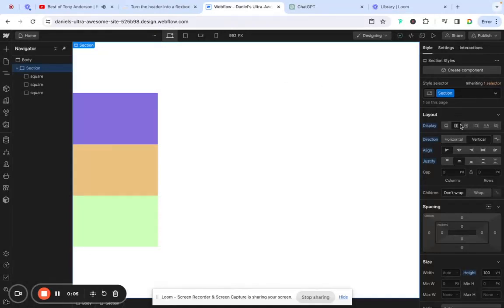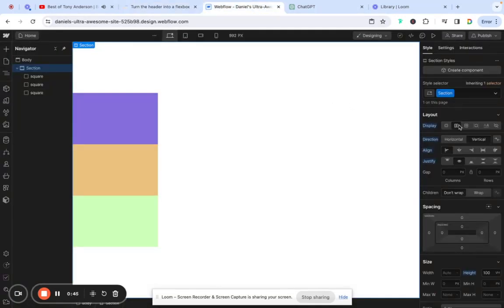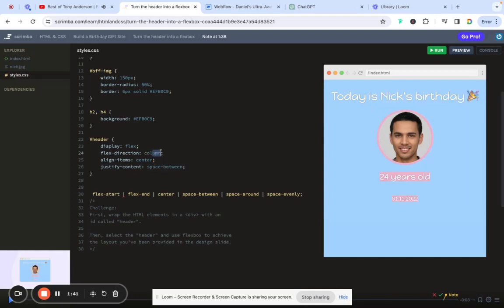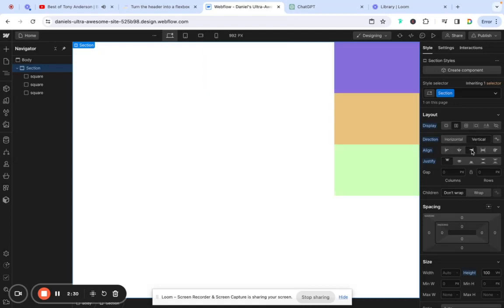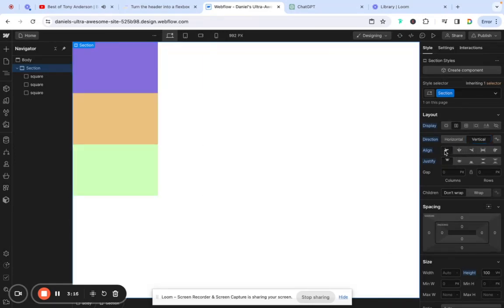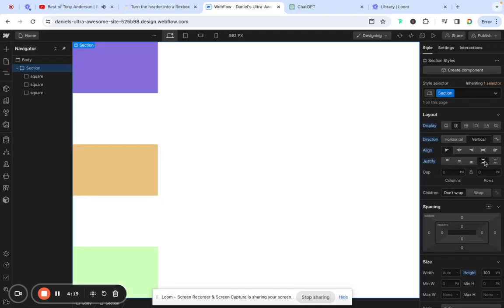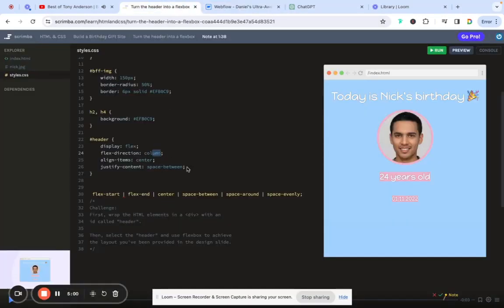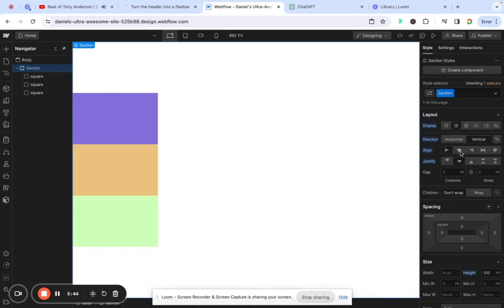Understanding Flexbox CSS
Breaking down flexbox in the css code and also doing it in webflow. We focus alot on align and justify to bring an understanding that is not really out there on youtube. Most people make it very confusing but its a very simple topic. flexbox is a very powerful tool that you need to know about